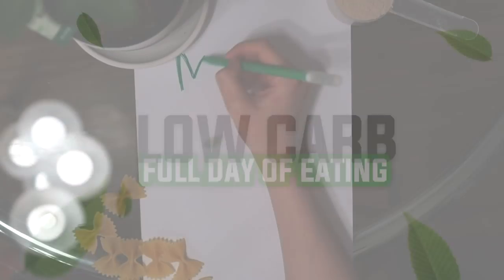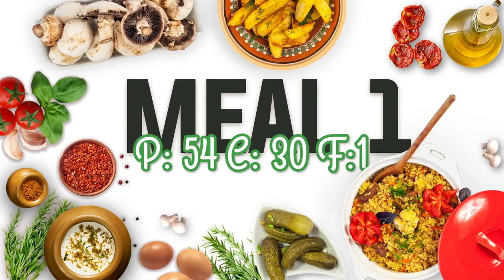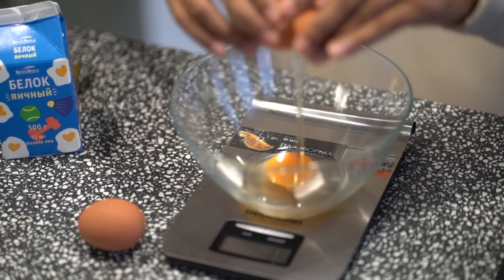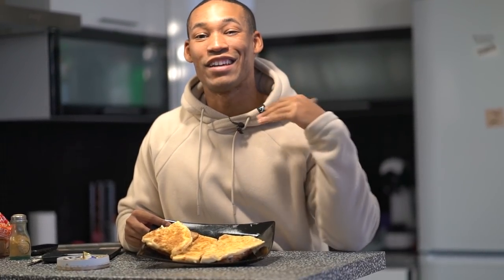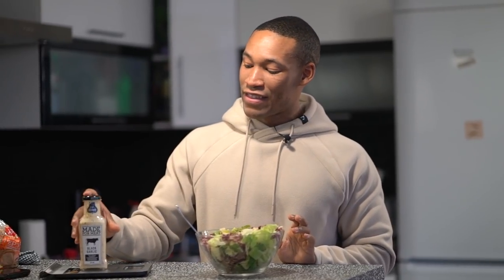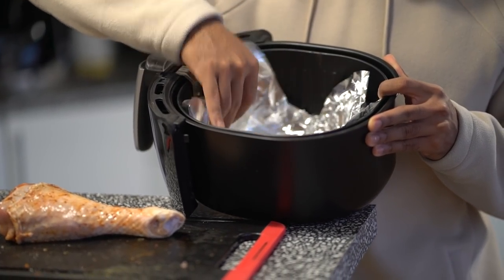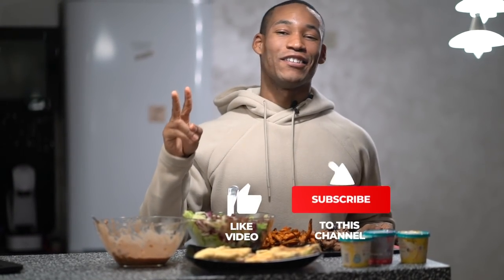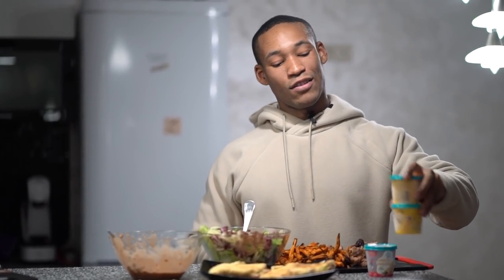Low Carb WHAT I EAT TO Lose Fat FASTER | FULL DAY OF EATING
30% SALE IS LIVE!!! a FREE COACHING Call
In this video you’ll learn 3 Mistakes You're Making that is stopping you from losing fat

Following A Typical Daily Diet of a Cutting Student Bodybuilder Mike Diamonds

Providing Easy, Simple Body Building Meals examples to Maintain Your Muscle Growth at University and help you Students get in shape whilst at College